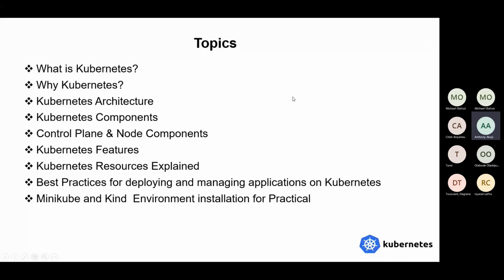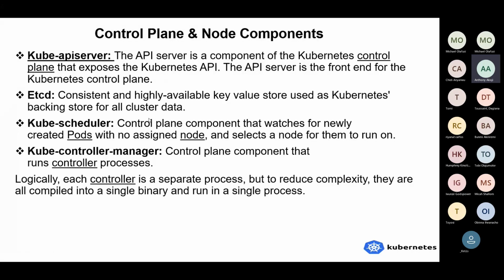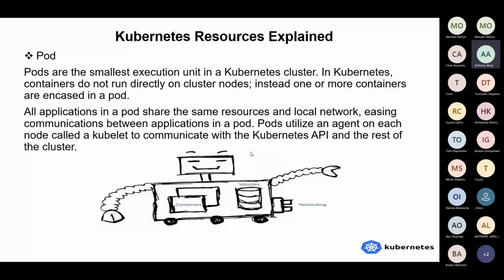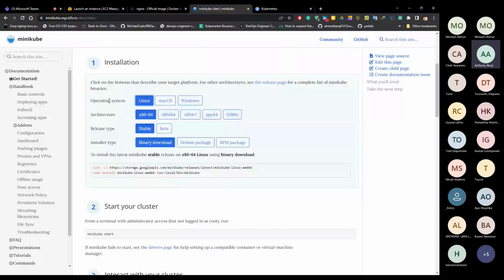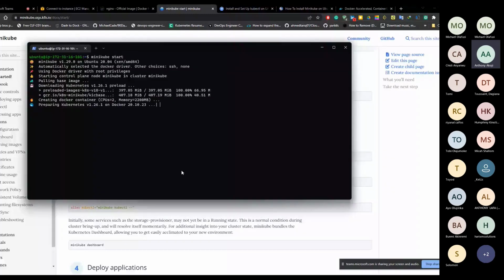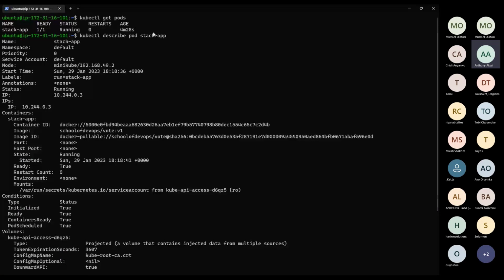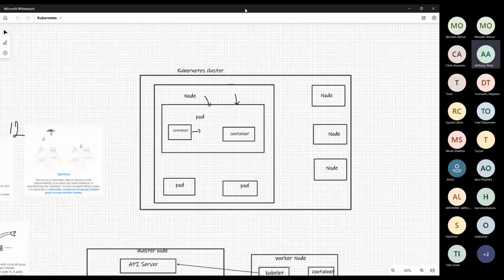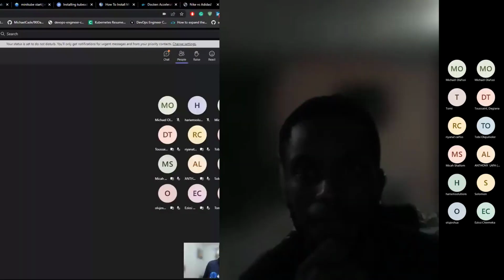Power BI Office Hour 117: What is Kubernetes & how can it be used on multiple platforms?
Details
Speaker: Akoji (Omachona) Anthony, DevOps Engineer

Agenda:

What is Kubernetes & how can it be used on multiple platforms?
Plenty Q&A
Profile:
Information Technology Support Specialist passionate about DevOps, specializing in troubleshooting and configuring Windows, and Linux systems. Experienced in supporting, leading, and Skilled in ITIL, Windows, and Linux operating systems, Microsoft Office 365 Administration, Windows Server Administration, AWS, and Aviatrix. etc.
Developing skills in Docker, Kubernetes, Jenkins, Terraform, Ansible, etc.

Learn more about Anthony at Linkedin